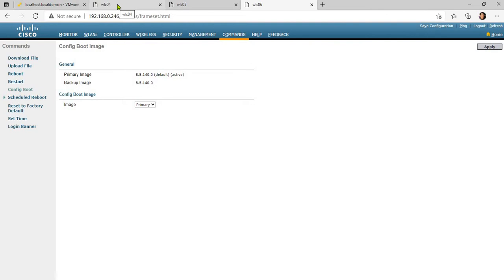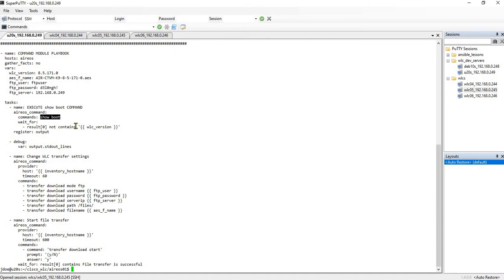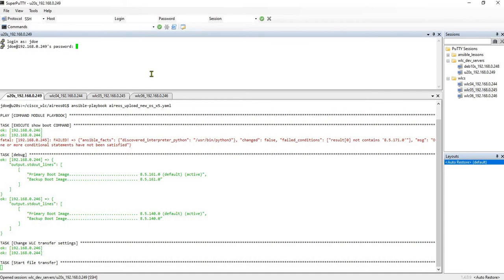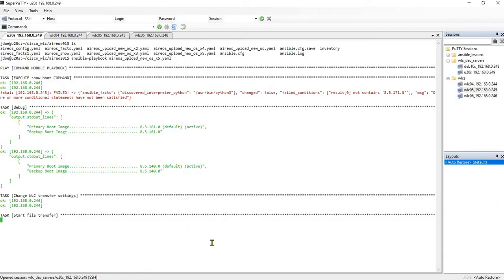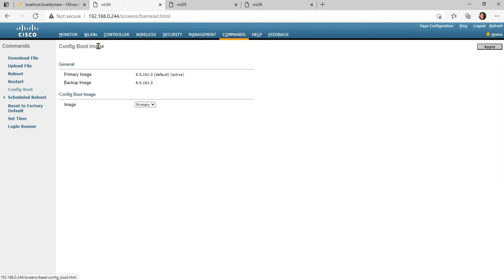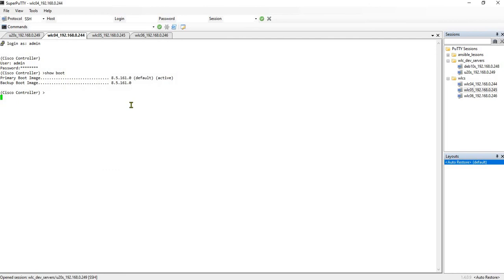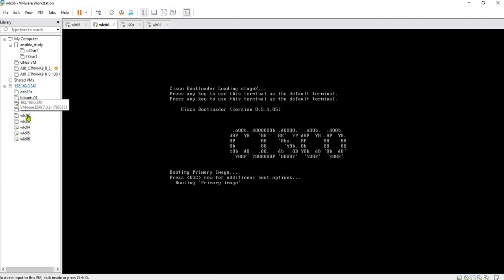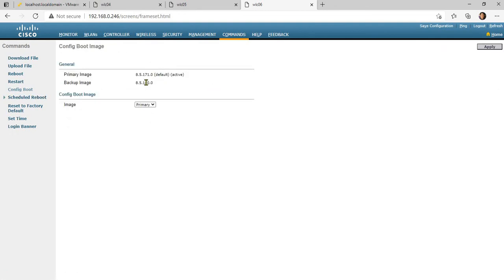Network Automation, Ansible playbook for Cisco WLC new aireos file upload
This is a quick demo of the Ansible playbook to upload a new WLC software on Cisco WLC's. There are three WLCs but the playbook will run show boot command and validate that the same version does not exist in either primary or backup. If a match is found, it will give an error but if no match is found, then the playbook will proceed and start uploading the new file. In this video, I am triggering the restart of WLC's manually, but this can also be automated with ease.

This is running in a lab environment and not in production, although the application will move into production eventually. You can skip the file uploading part to save time.

Enjoy the video and happy automation!
Brendan